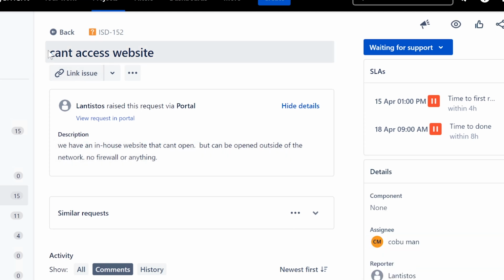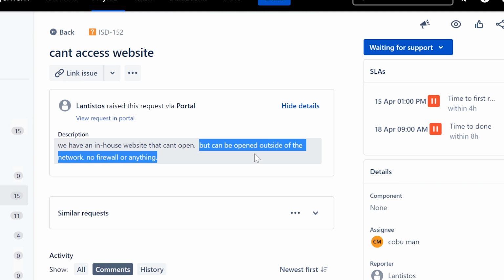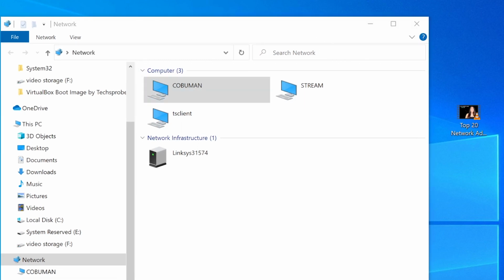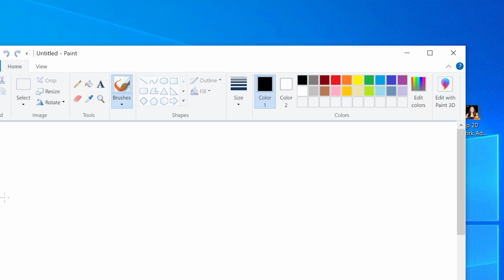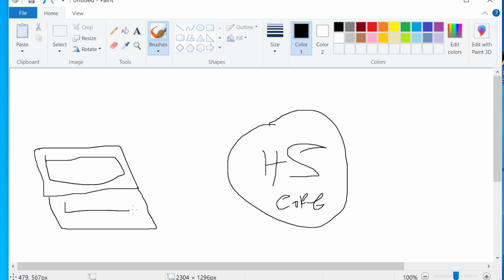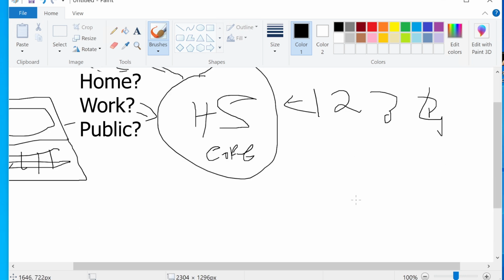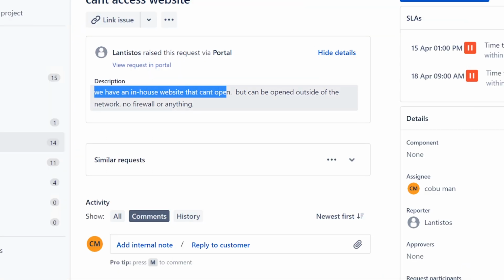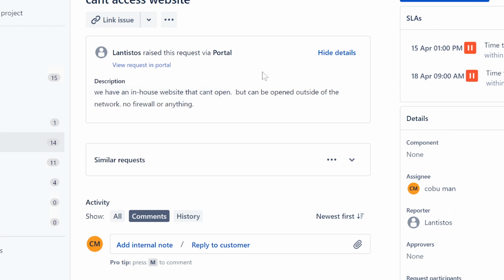Tech Support, Can't access website page, error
Tech Support, Can't access website page, errorThis is my 2nd channel with short format videos.